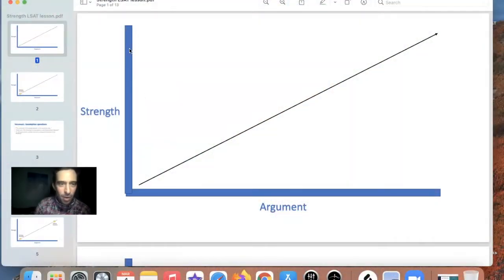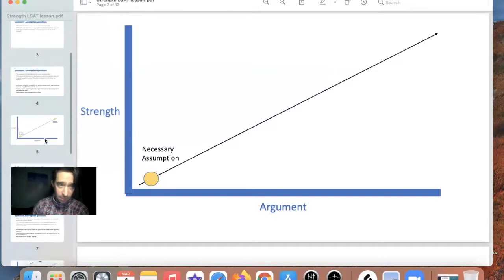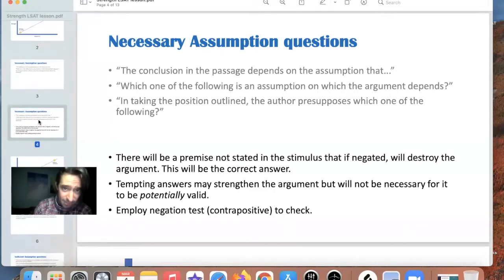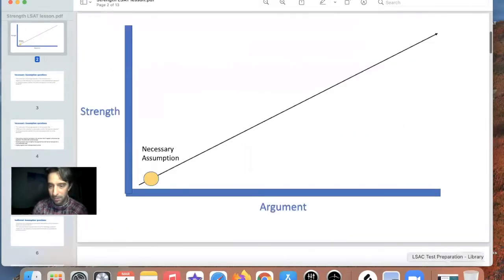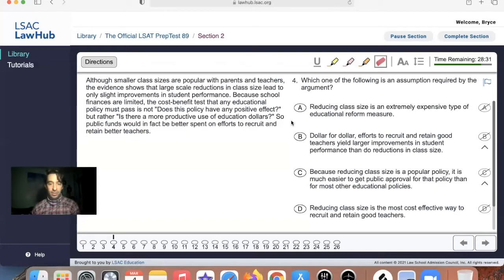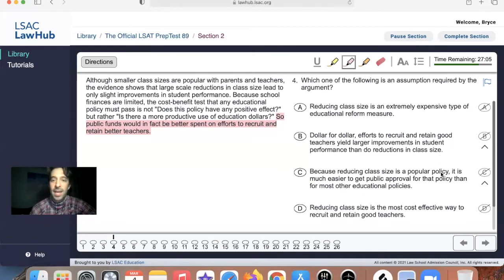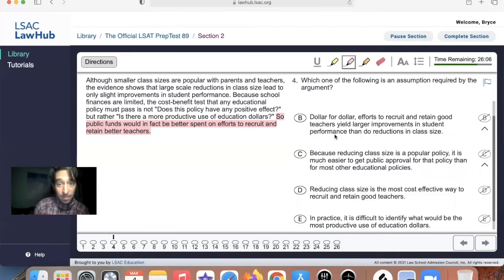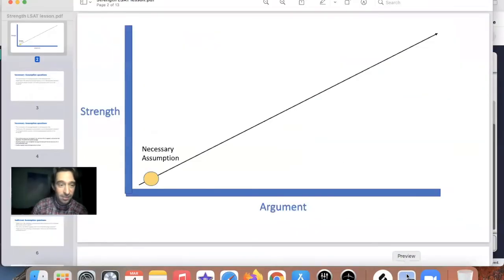Necessary Assumption Questions (Logical Reasoning - LSAT)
Join Tutor Bryce Alvord as he explains the "Necessary Assumption" type Questions which appear on the LSAT.